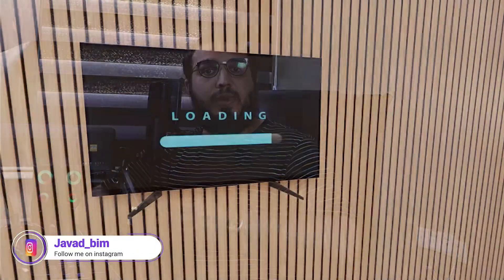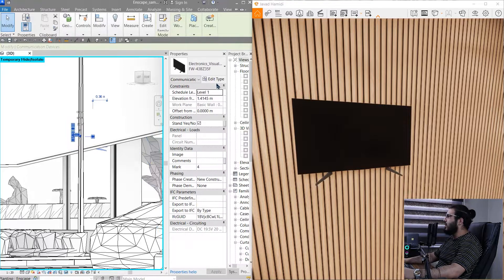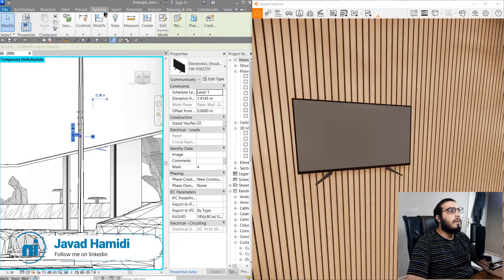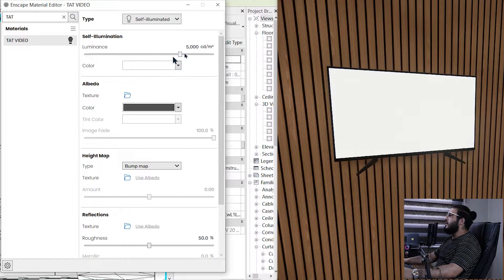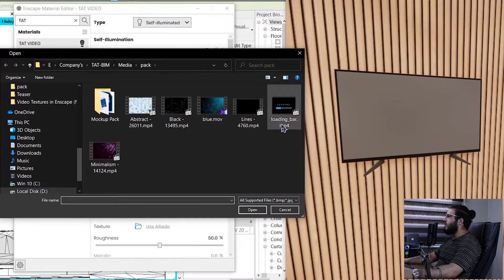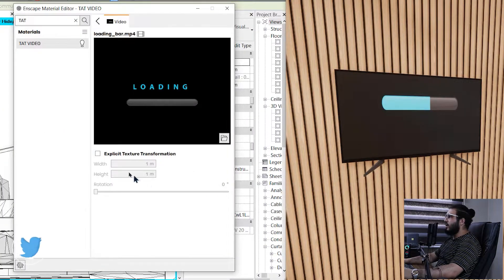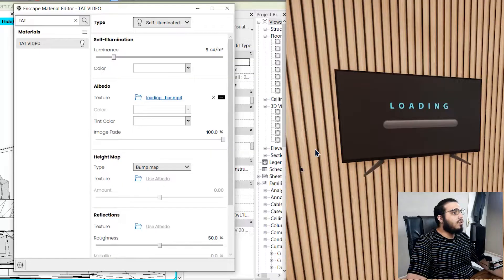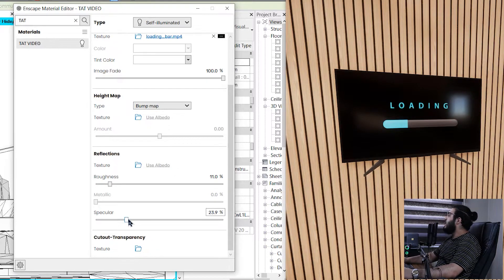Video Texture in Enscape & Revit (The EASY Way)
. 🔰 In this video, we will learn a new way for Video Textures in Enscape and Revit, in comparison with the old way, you can say it is much easier and more intuitive.

✅Related Contents :
✅Useful Links :
🟣Q & A Group